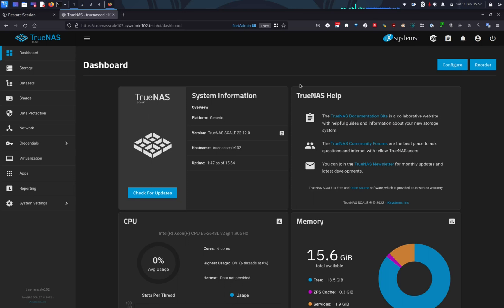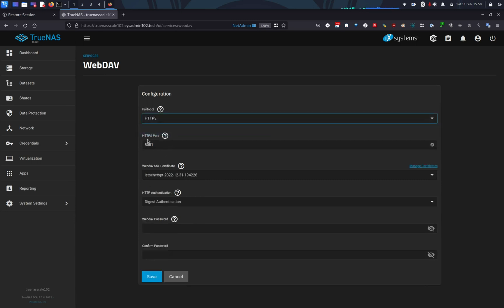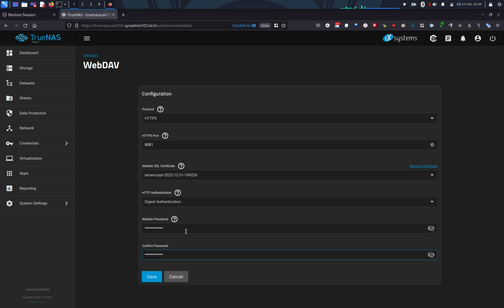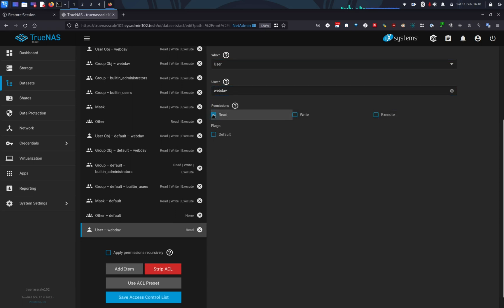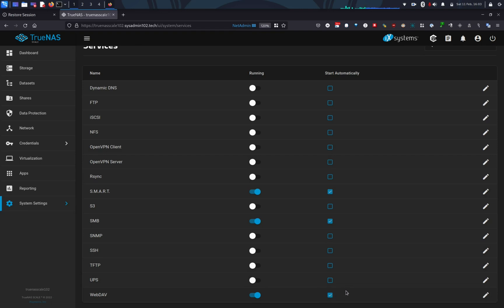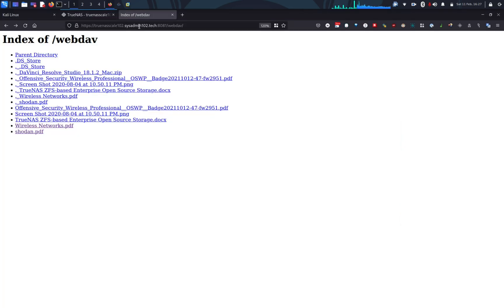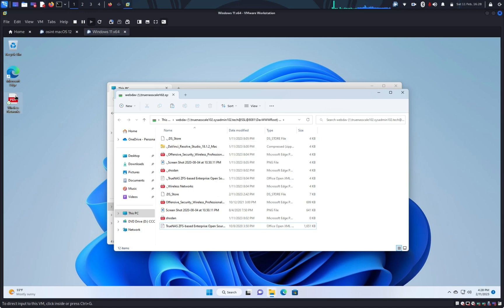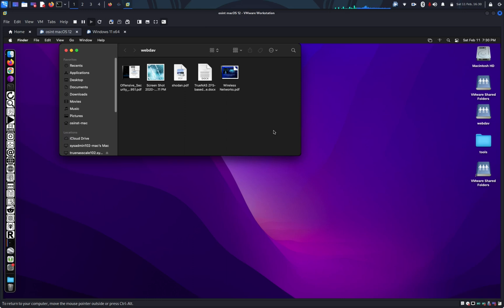🔗 TrueNAS SCALE – How to Set Up & Mount WebDAV on Windows & macOS (Step-by-Step)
🚀 Want to access your TrueNAS SCALE storage remotely? This tutorial will walk you through configuring WebDAV on TrueNAS SCALE and mounting WebDAV drives on Windows & macOS.

💬 Do you use WebDAV on TrueNAS? Drop your experience in the comments!